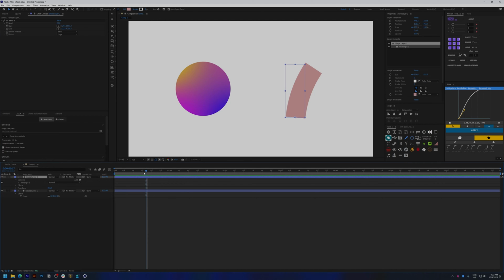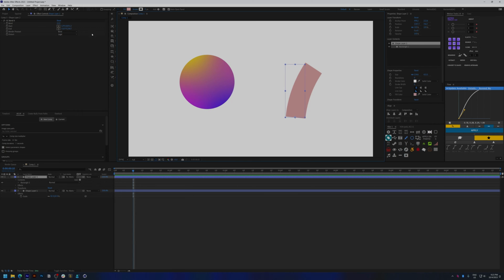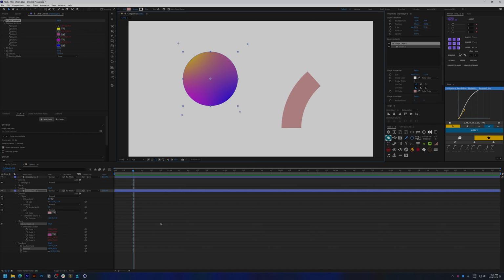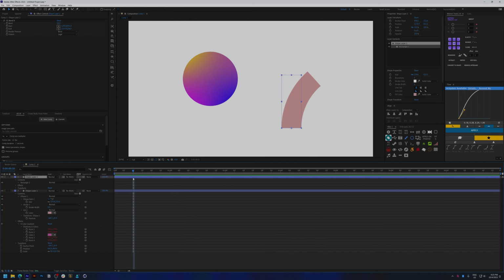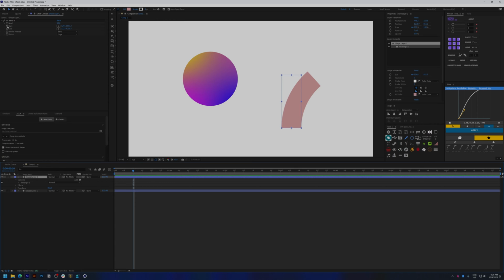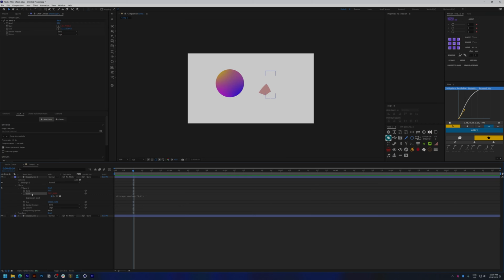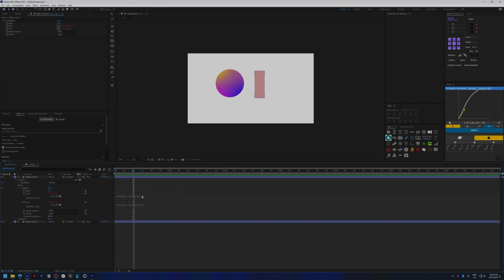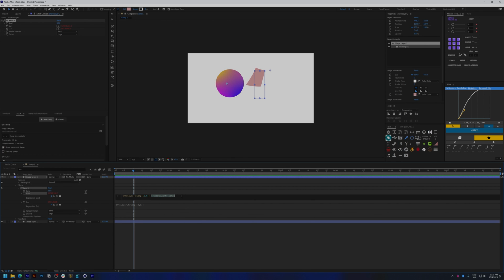AE Tips Log: Constraint an effect's 'point control' value to move with layer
A short clip showing a common problem in After Effects of point control value not moving along with layer.

Apply this expression to point control property:
thisLayer.toComp([0,0]) + thisProperty.value